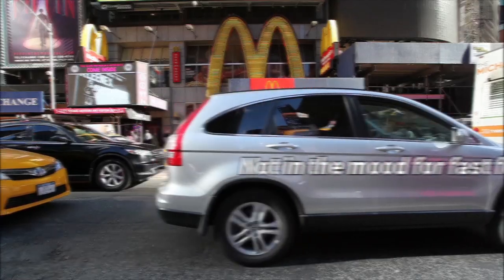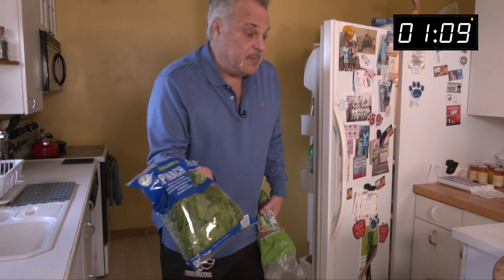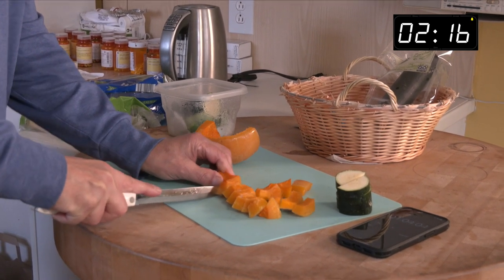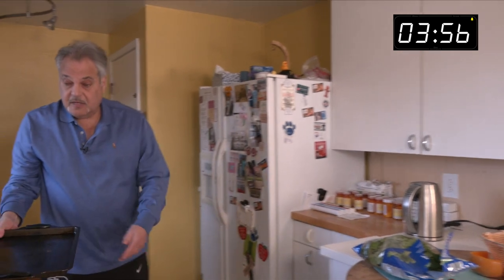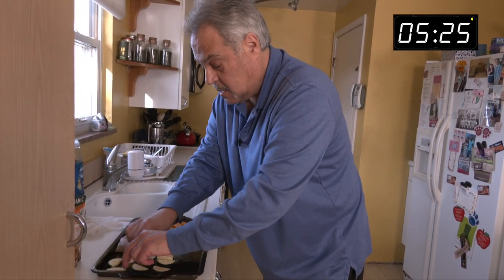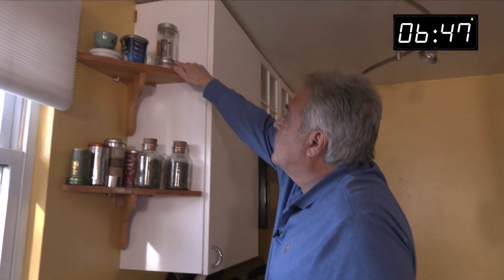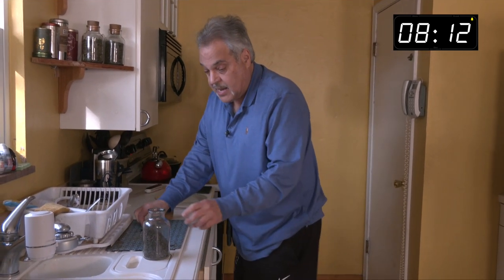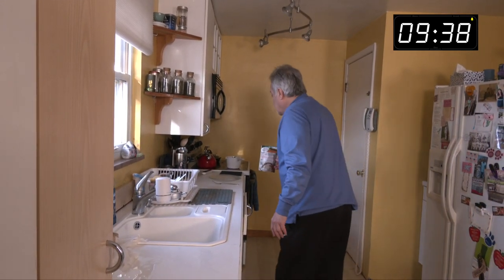The Speedy Gourmet - Red Snapper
Al prepares one of his classic fish meals in one of the quickest times in the show's existence!